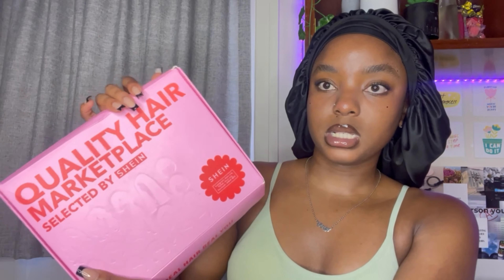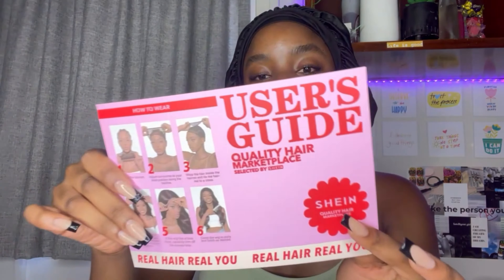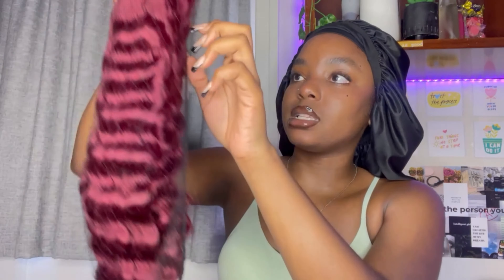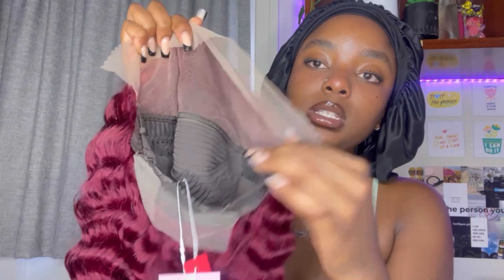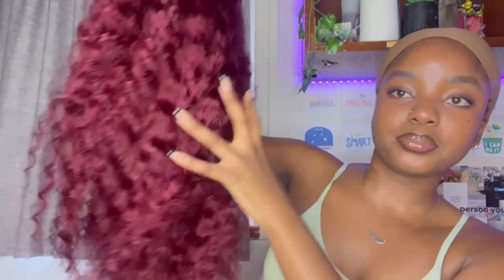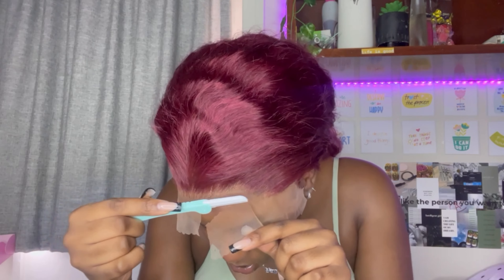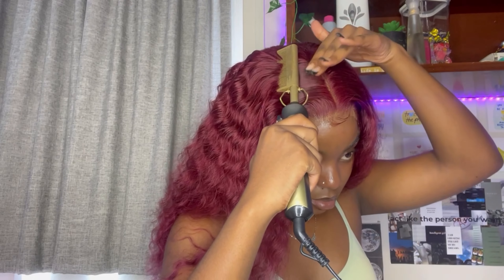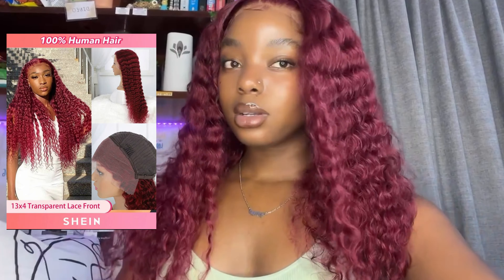Burgundy Shein 13x4 Frontal Wig Install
Heyy guys install this wavy burgundy wig from Shein with me!! I hope you enjoy the video😝💋

The wig I'm wearing in this video is from SHEIN:
Search ID: 9781656
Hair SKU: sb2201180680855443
Hair Color: Burgundy
Hair Length: 24 inches
Hair Density: 150
Lace area: 13*4

F A Q:
Race: Half Nigerian + South African
Name: Dineo Mashigo
Camera: iPhone 13 Pro Max
Editing software: CapCut
Locs: 7 months
Hair type: Low porosity, High Density